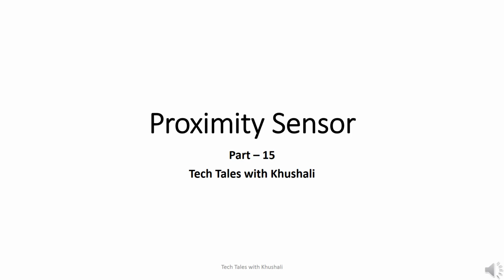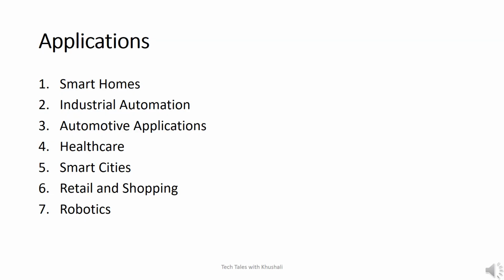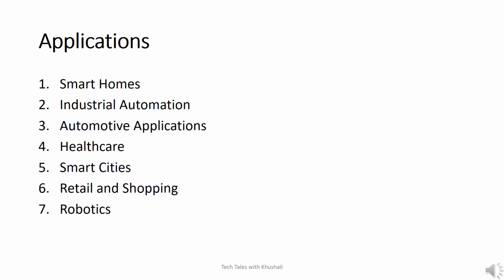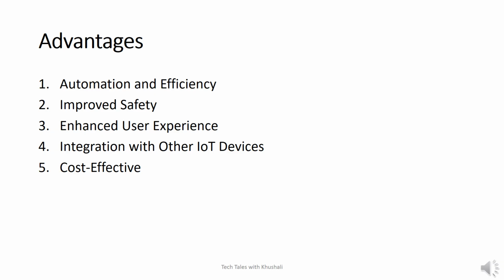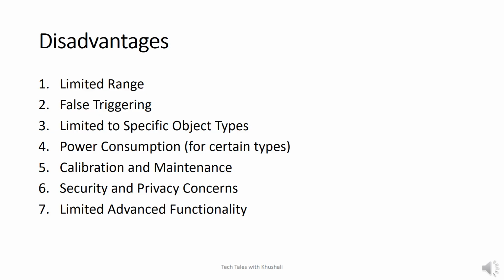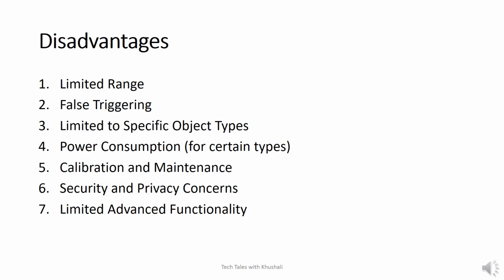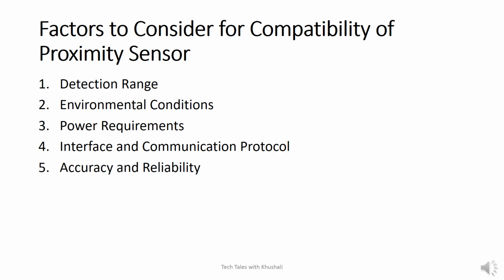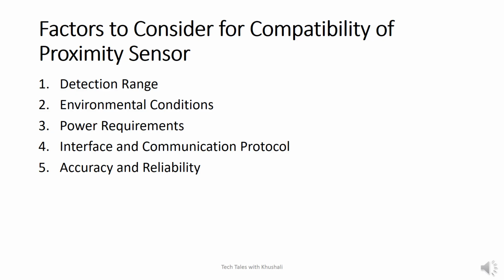Proximity Sensors: The Ultimate Guide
Have you ever wondered how your phone screen knows to turn off when you hold it to your ear? Or how an automatic soap dispenser works? The answer is a proximity sensor.